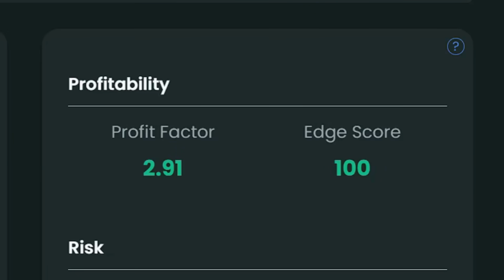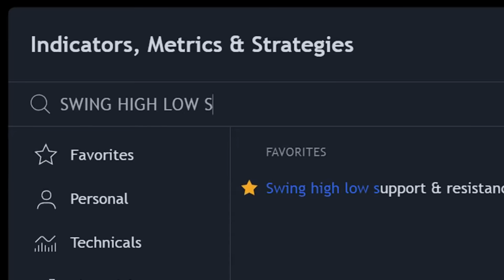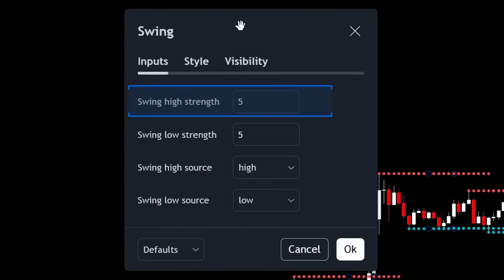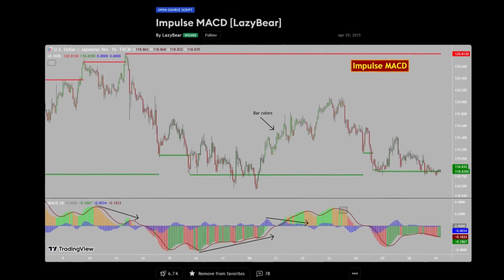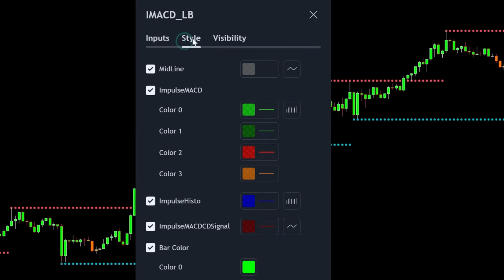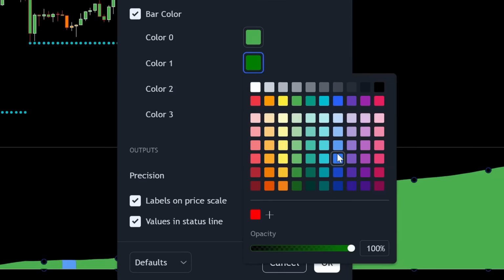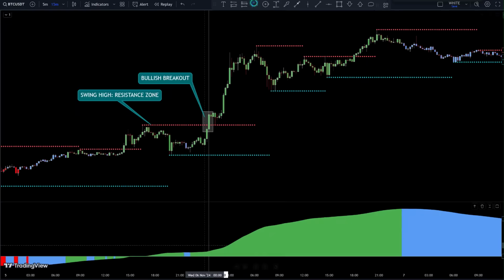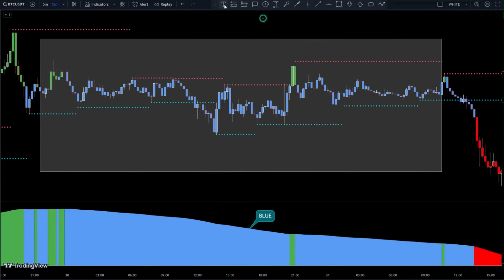SECRET Trading Indicators That Will TRIPLE Your Gains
Discover the ultimate secret to scalping your way to massive profits! 🤑

Are you tired of losing money in the markets? Ready to take your trading to the next level? Look no further!

In this mind-blowing video, we'll unveil the hidden gems of the trading world: top-notch buy and sell indicators that will revolutionize your trading strategy.

What you'll learn:

Unleash the power of the best profitable buy sell indicator TradingView
Master the art of scalping with TradeGenius
Discover the top buy sell indicator for TradingView
Unlock the secrets to maximizing profits with the best TradingView indicator
Learn how to use the new buy sell indicator for traders
Master the best buy sell indicator for beginners
Experience the power of TradingView's best profit indicator
Simplify your trading with a simple buy sell indicator for profits
Elevate your trading game with a new indicator for better trades
Unleash the potential of the buy sell indicator TradingView
Dominate the markets with the NEW best profitable buy sell indicator
Maximize your profits with the best profitable buy sell indicator
Experience the power of a profitable buy sell indicator
Don't miss this opportunity to join the elite ranks of successful traders.